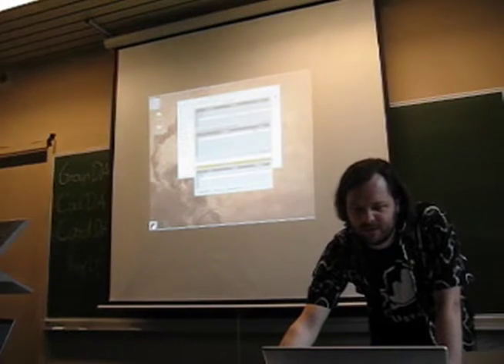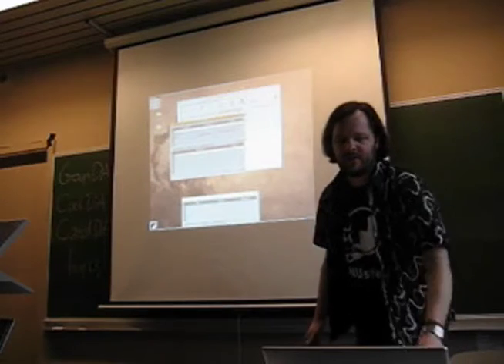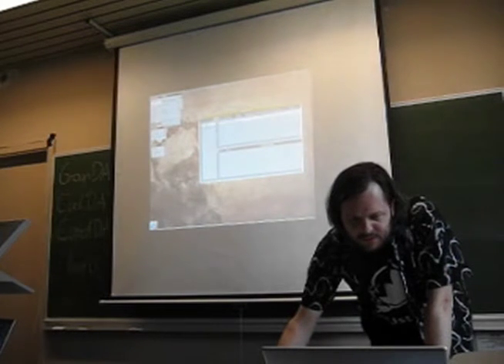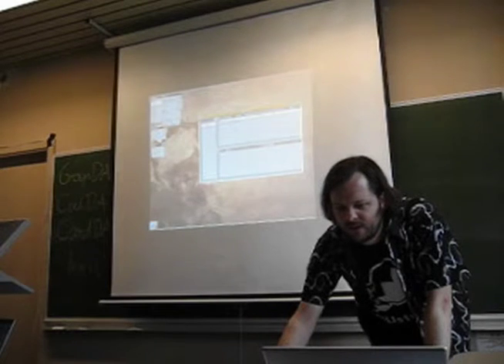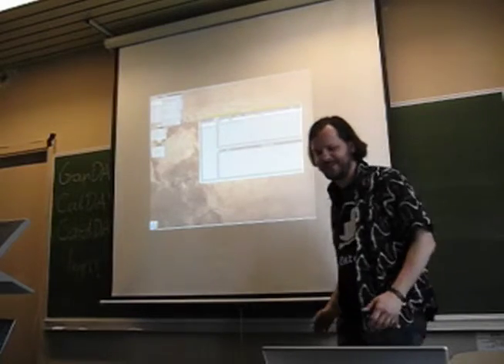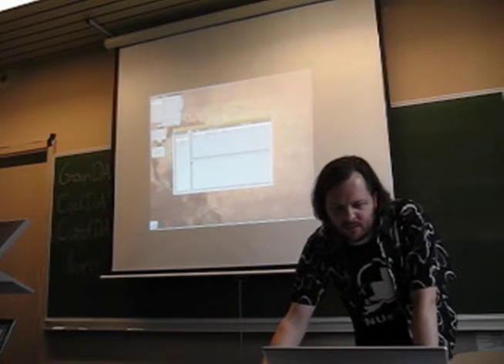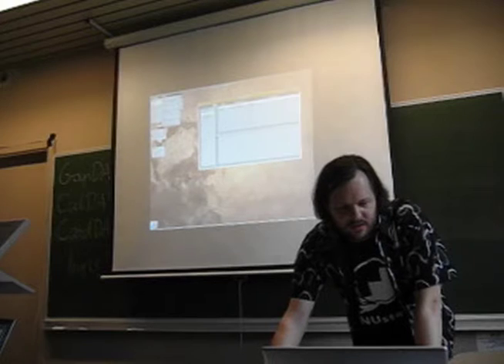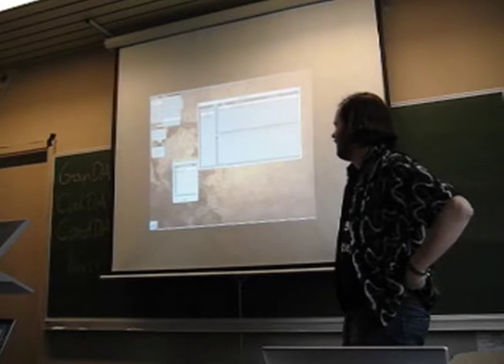FOSDEM 2009 - 11